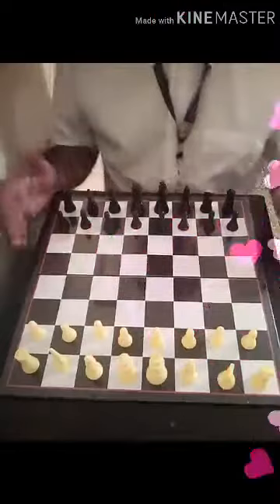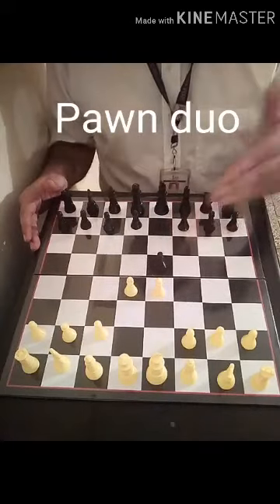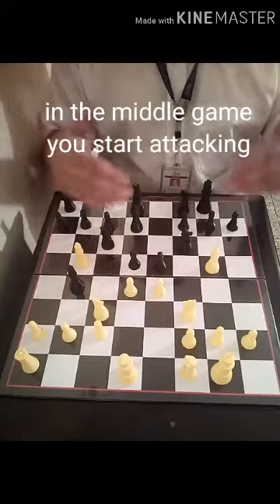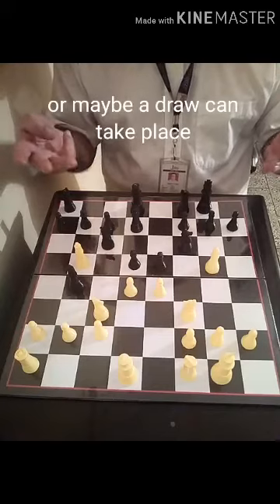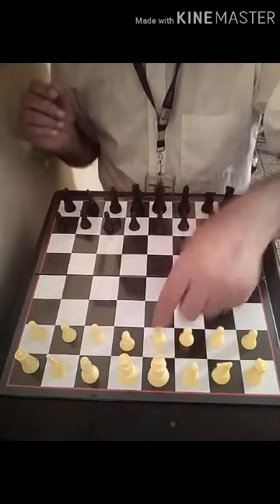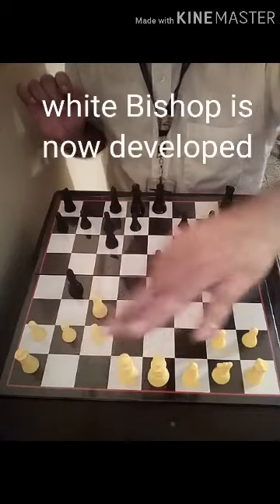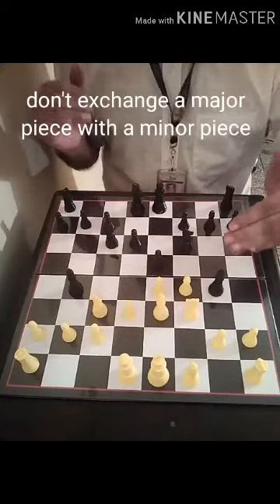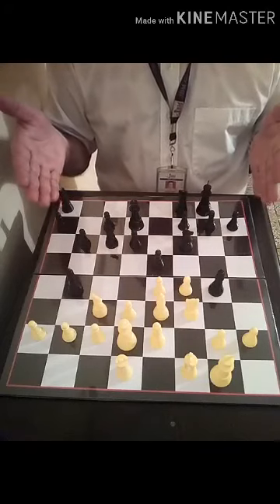Chess Lesson 7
how to develop pieces in beginning